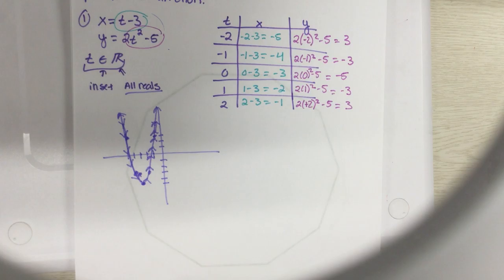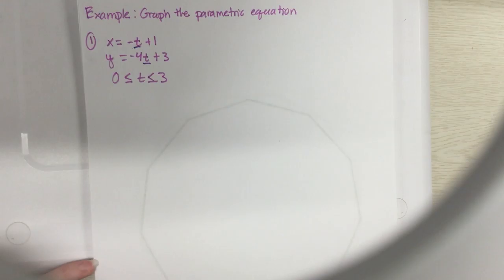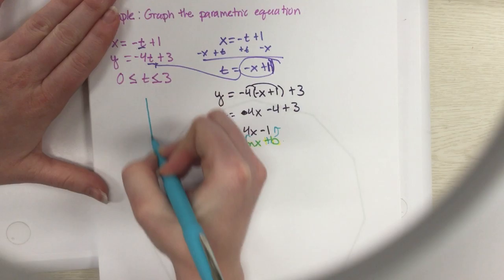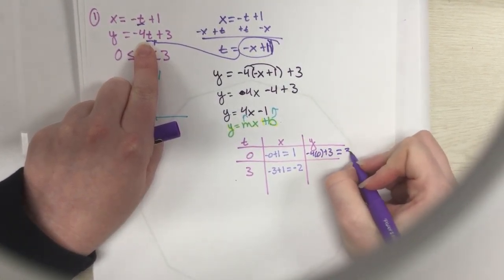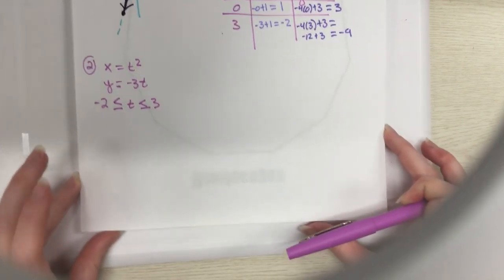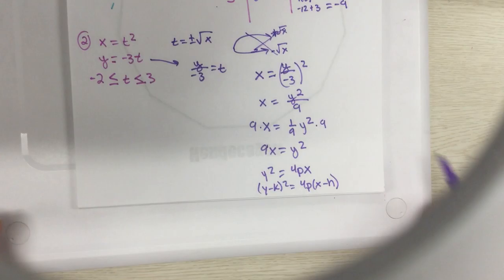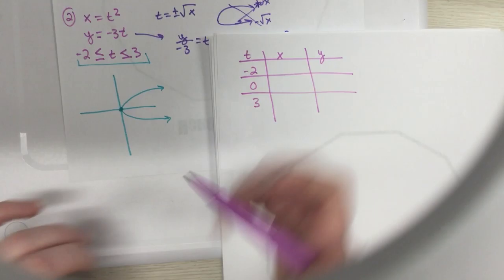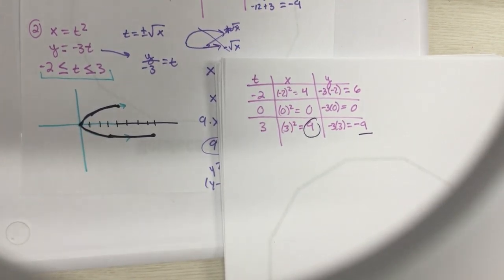7 5 Part 2